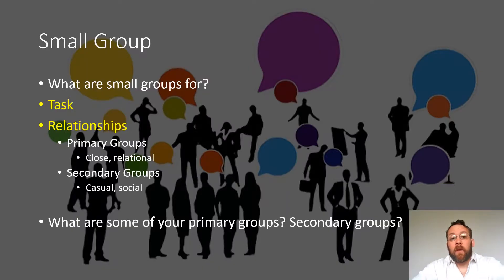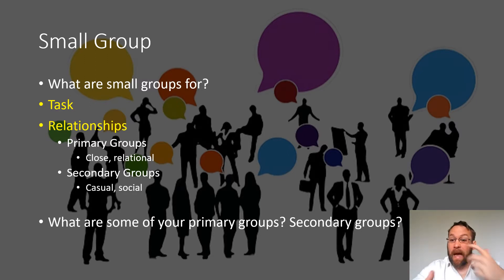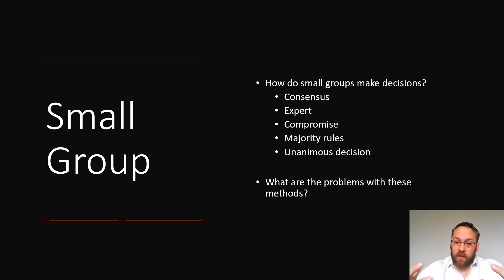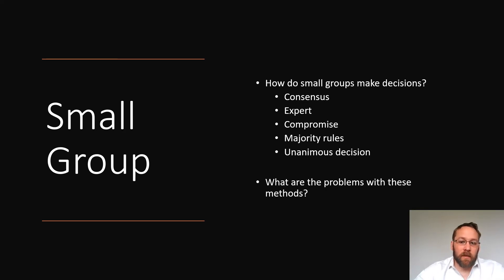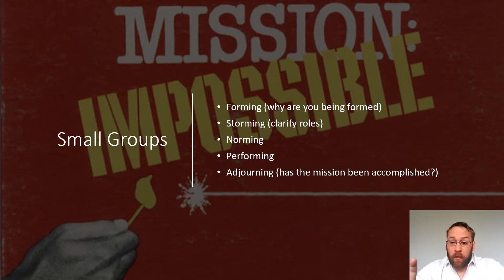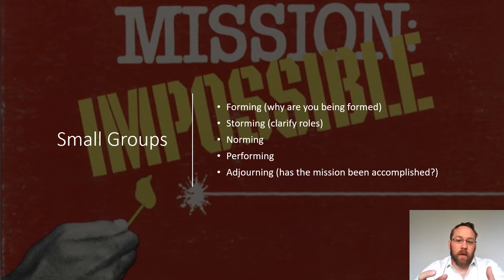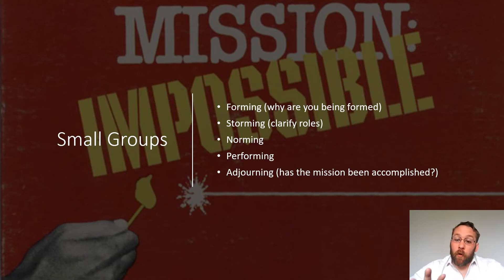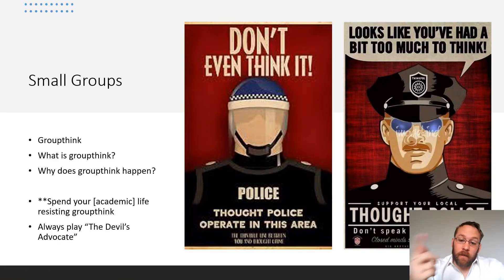Small Group and Harrison Bergeron